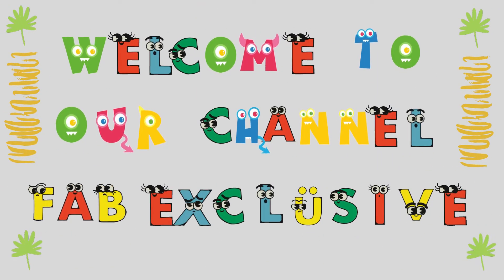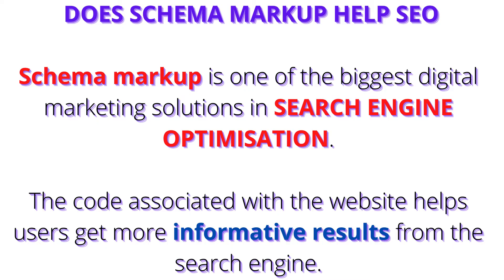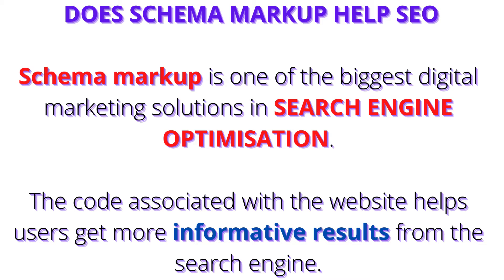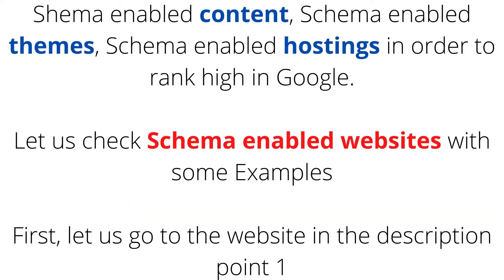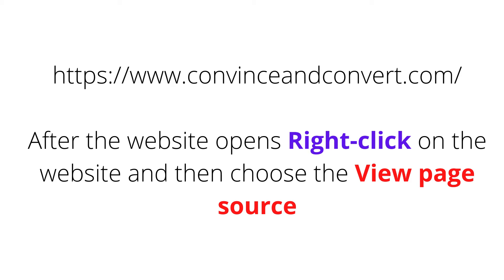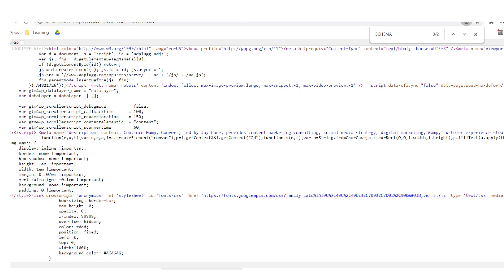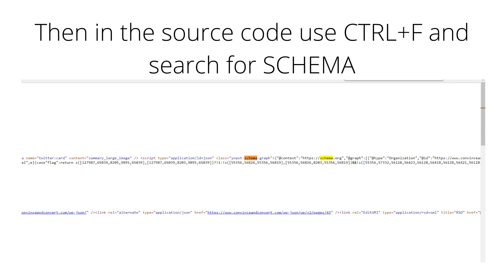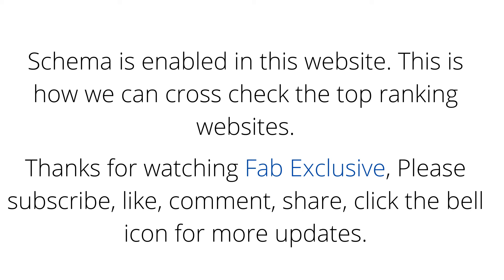Schema markup enabled command/ schema markup enabled access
Welcome back to Fab Exclusive

Schema markup is one of the biggest digital marketing solutions in SEARCH ENGINE OPTIMISATION.

The code associated with the website helps users get more informative results from the search engine.

Shema enabled content, Schema enabled themes, Schema enabled hostings in order rank high in the Google.

Let us check Schema enabled websites with some Examples

First, let us go to the website in the description point 1

After the website opens Right-click on the website and then choose the View page source

Then in the source code use CTRL+F and search for SCHEMA

Schema is enabled on this website. This is how we can cross-check the top-ranking websites.